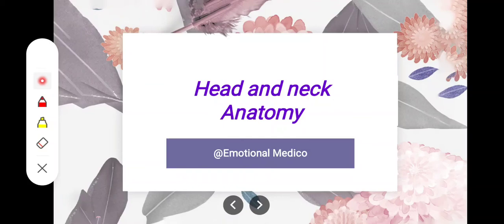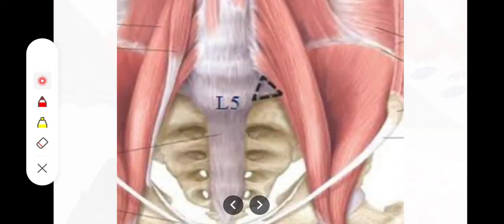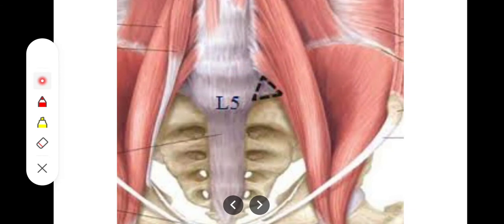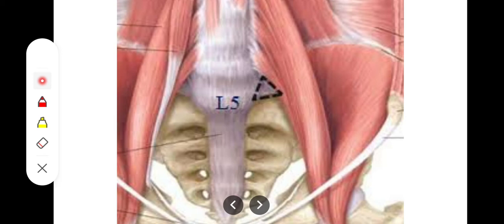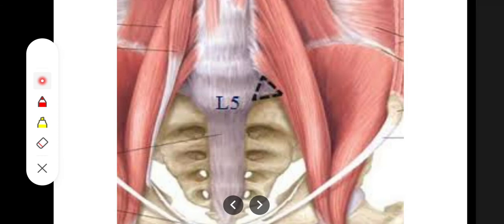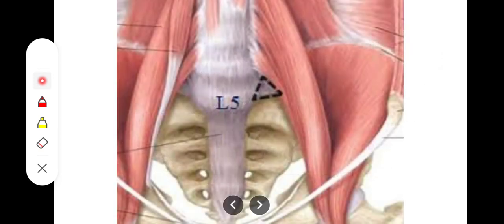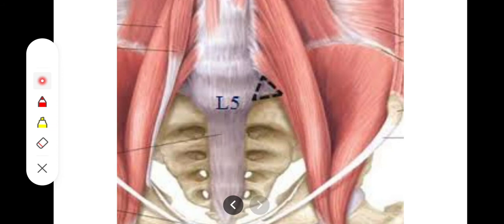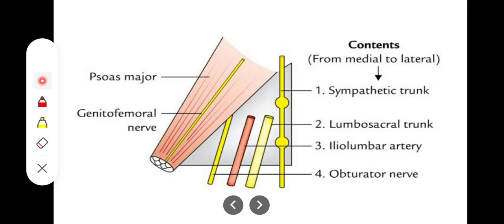Triangle of Marcille - Easy explanation